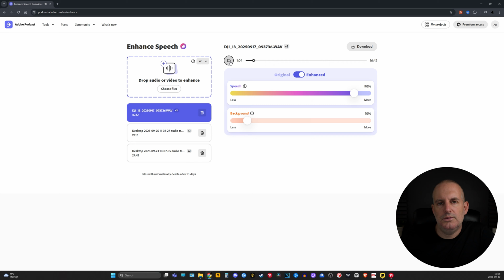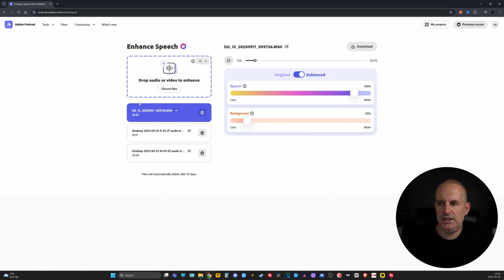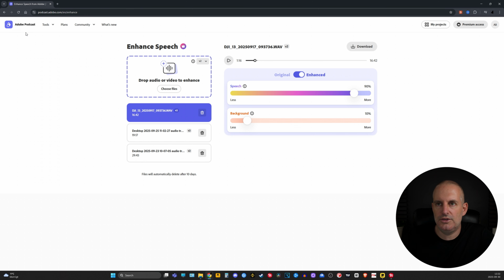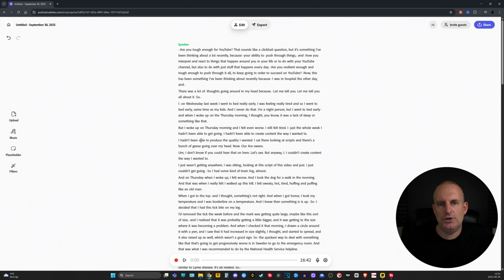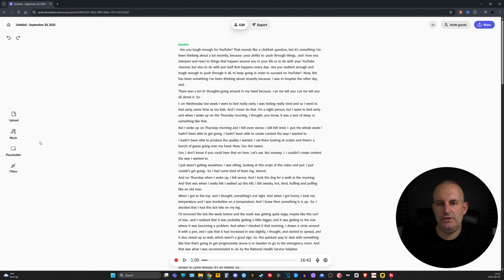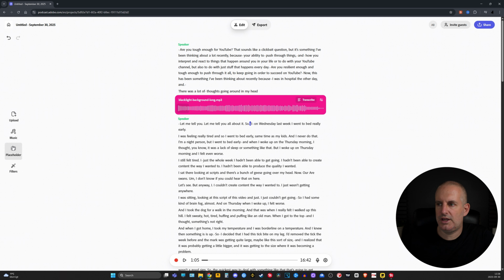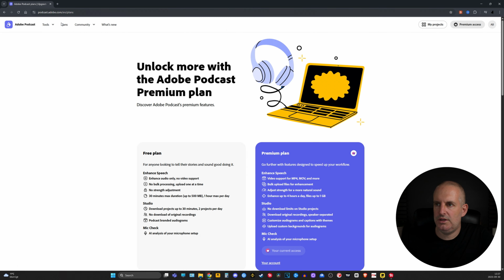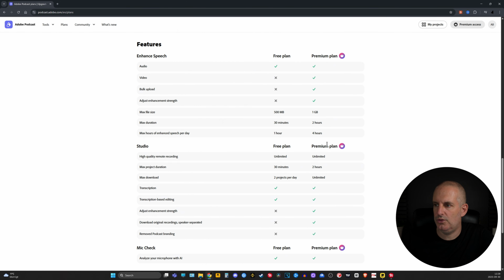How to get Better Audio in 1 Click! (Adobe Podcast - Full Guide)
Want pro-quality audio without expensive gear or editing skills? In this video, I show you how to use Adobe Podcast to instantly enhance your sound. It’s one of the simplest tools out there — just upload your file, click enhance, and your voice sounds cleaner, clearer, and more professional.

If you’re a YouTuber, podcaster, or content creator, this could seriously upgrade your videos and save you time.

In this video:

What Adobe Podcast is

How the “Enhance Speech” feature works

Real before/after audio examples

Why this tool is perfect for creators

Even if you don’t have a great mic, or lots of background noise, Adobe Podcast can make your audio sound like it was recorded in a studio.

CAMERA:
Sony ZV-E10 Mk 2
DJI Pocket 3
DJI Action 6

LENS:
For the Sony: Sigma 16mm f/1.4 DC DN Contemporary Lens for Sony E (402965) Black
For the Sony: Sigma 18-50mm F2.8 DC DN Contemporary (for E Mount)
For DJI Pocket 3 - Neewer Magnetic ND/CPL Filter Set Compatible with DJI OSMO Pocket - 3

AUDIO:
DJI Mic 2
Rode Podcaster Mic

LIGHTS:
Elgato Key Light
Neewer 9" LED Video Light Panel
NEEWER 110cm Light Reflector Light Diffuser 5 in 1

TELEPROMPTERS:
Elgato Prompter – Teleprompter with Built-in Screen -
PRONSTOOR Teleprompter Kit Portable Inscriber Mobile Phone Teleprompter

TRIPODS:
NEEWER Overhead Camera Mount Rig
NEEWER Camera Desktop Mount with Holder
NEEWER Table Head Camera Holder Arm
ULANZI MT-89 Extendable Tripod Aluminum, 82"
Joby Gorilla Pod 3K
SMALLRIG 22" Magic Arm with Clamp
Small Rig 10" Arm
SMALLRIG Universal Magic Arm with Small Ball Head - 2157
NEEWER Camera Sliding Cart with Ball Joint Phone Clip
DJI Osmo Pocket 3 Phone Holder + Osmo Pocket 3 Stand
SMALLRIG Cheese Plate with 1/4 & 3/8 Thread, Multifunctional Mini Cheese Bar
Camera Grip Convert Mounting Screws Tripod Screw

MEMORY CARDS:
For my Sony Camera: SanDisk 256GB Extreme PRO SDXC, V60
For my DJI Cameras: SanDisk 256GB Extreme microSDXC, V30

STORAGE / CASES:
Lekufee waterproof hard case for DJI Osmo Pocket 3/Creator Combo

Timestamps:

0:01 - Why is Adobe Podcast great for creators?
1:20 - How to enhance speech with adobe podcast
5:00 - Studio - Edit your audio by editing the transcript
9:21 - Free & Premium Plan summary
11:10 - Podcast templates & resources
11:46 - Summary